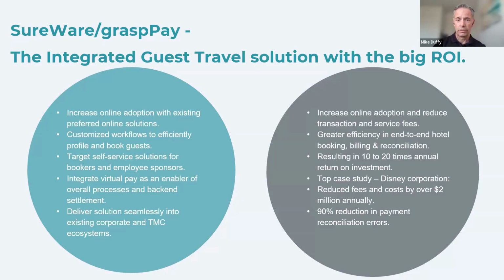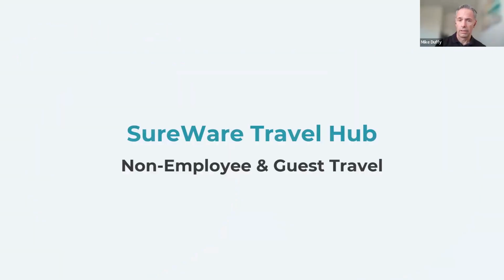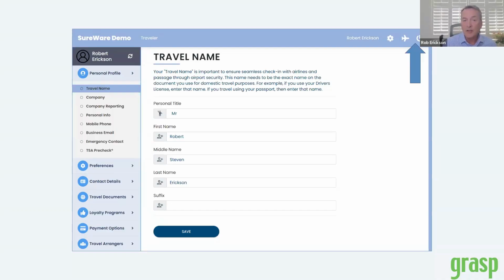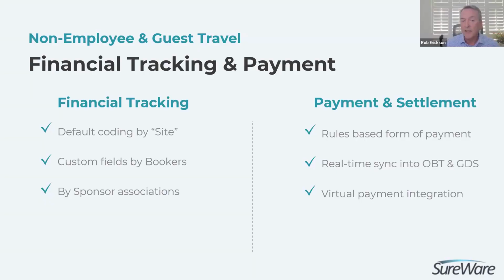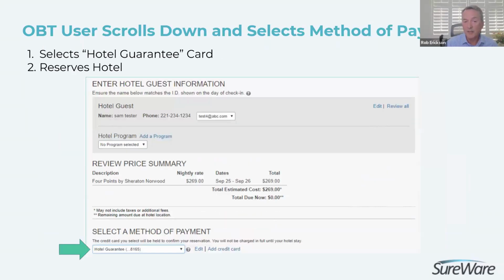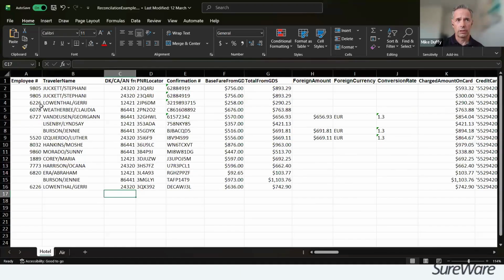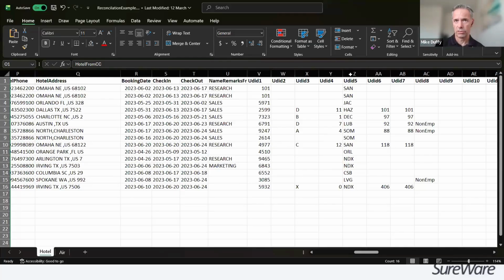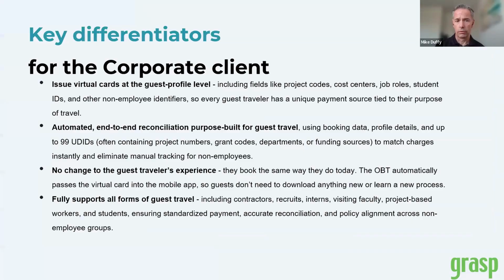Transforming Non Employee Travel PT 2: Automate Guest Travel, Reduce Fees, Eliminate Errors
Non-employee and guest travel is one of the most overlooked cost drivers in corporate travel, often plagued by low online adoption, manual workflows, fragmented systems, and complex reconciliation for Finance and Accounting teams.

In this on-demand webinar, Grasp Technologies and SureWare explore how organizations are modernizing guest travel through automation, virtual payments, and integrated workflows. The session covers practical ways to reduce reconciliation errors, improve efficiency across booking and back-office processes, and unlock significant cost savings.